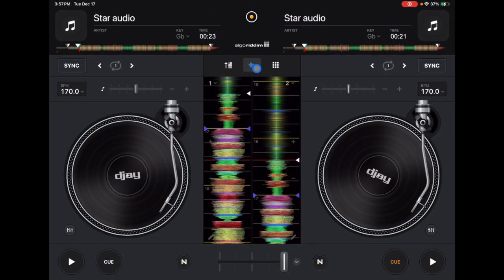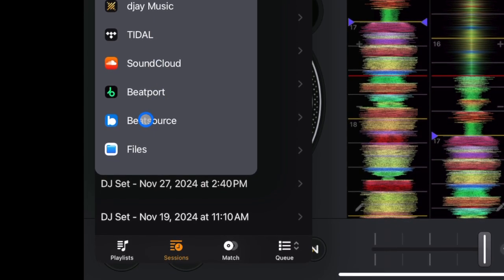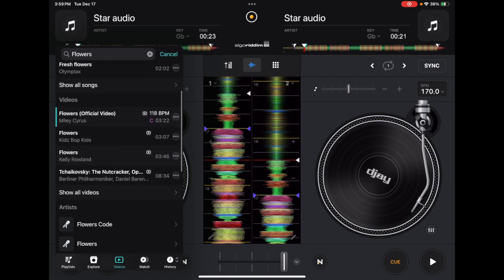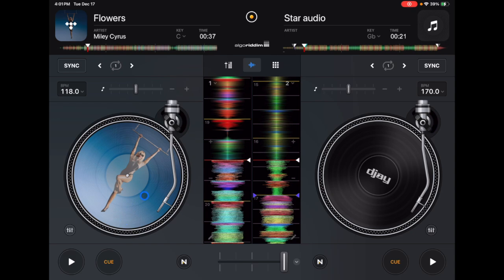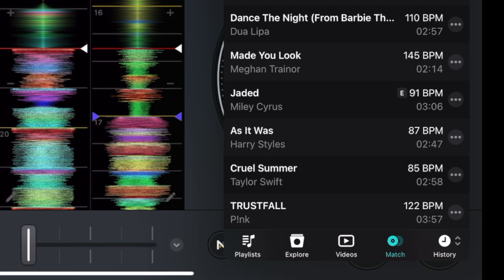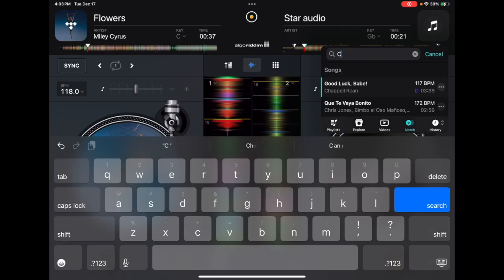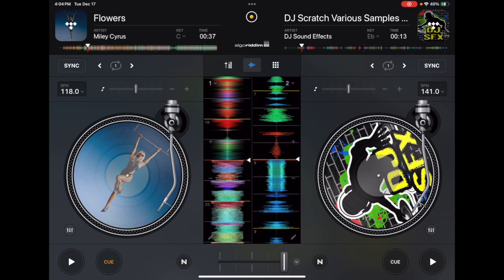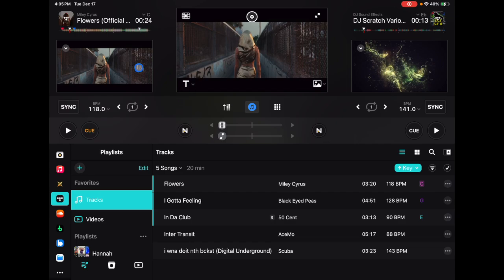Djay Pro Streaming Tips and Tricks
Learn the best tips and tricks for DJing with streaming services on Djay Pro. Discover hidden features and take your DJ skills to the next level.